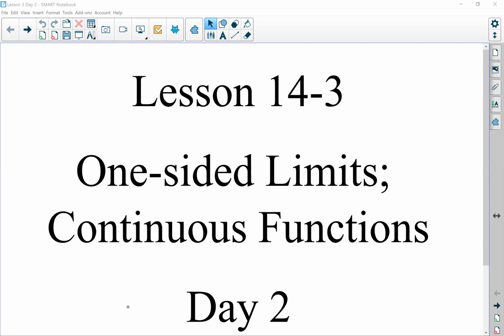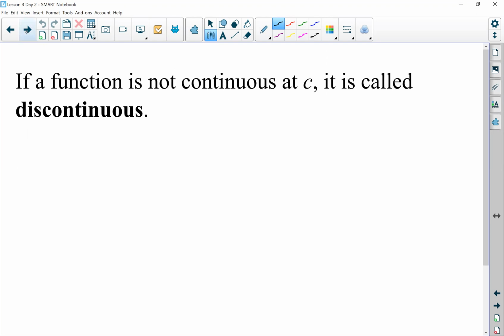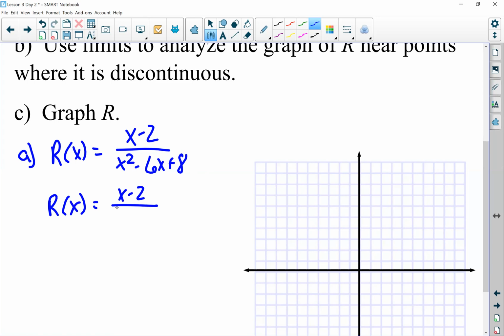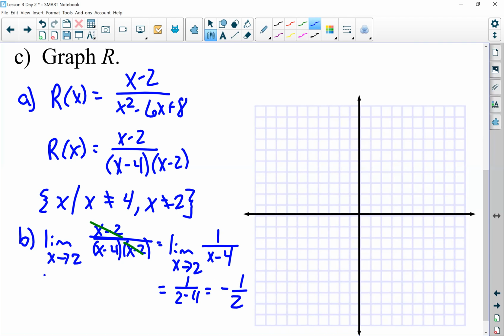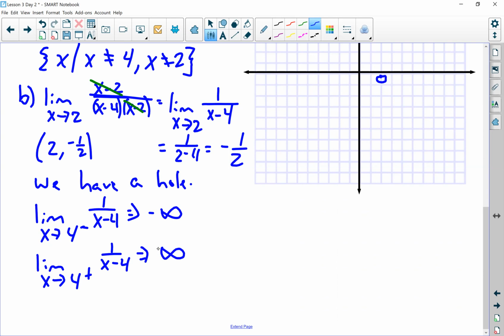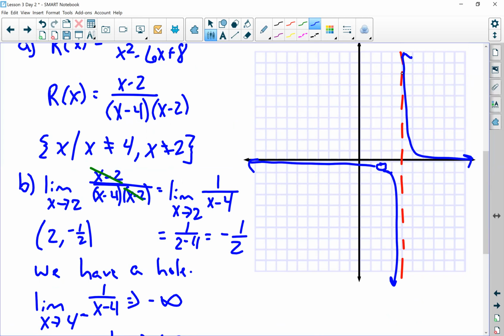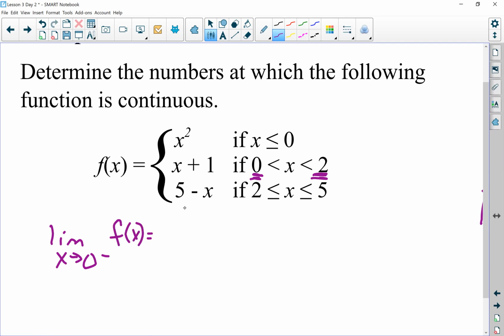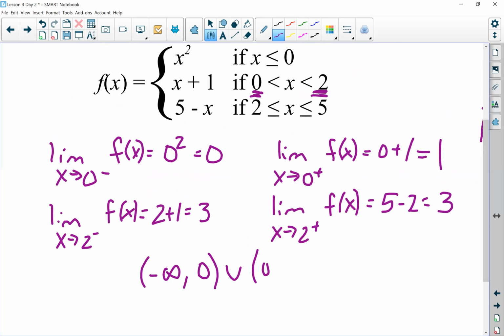Lesson 14-3 One-sided Limits; Continuous Functions - Day 2